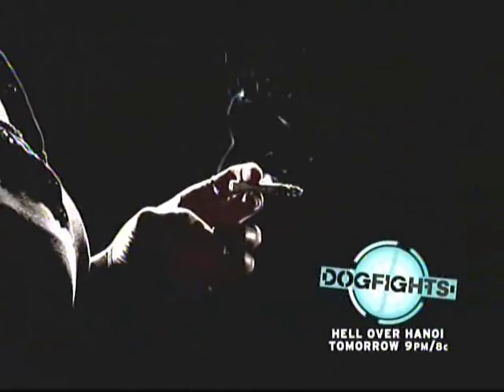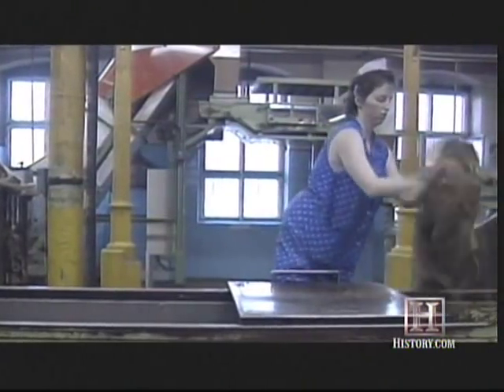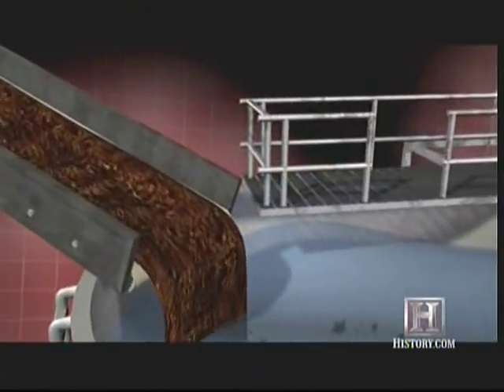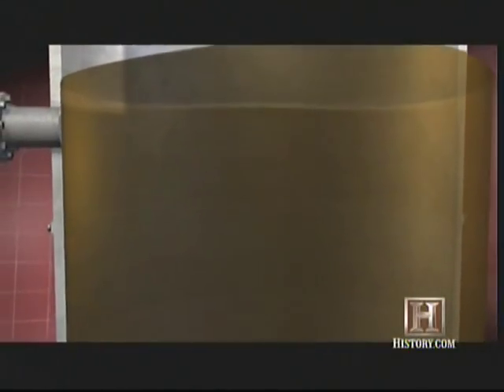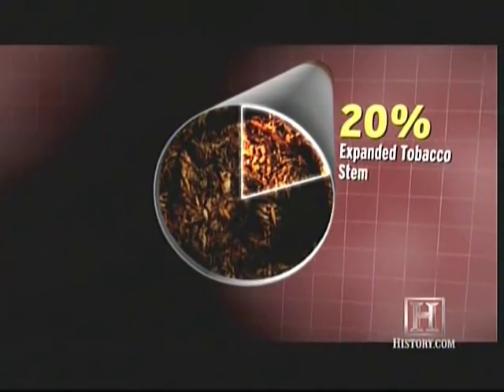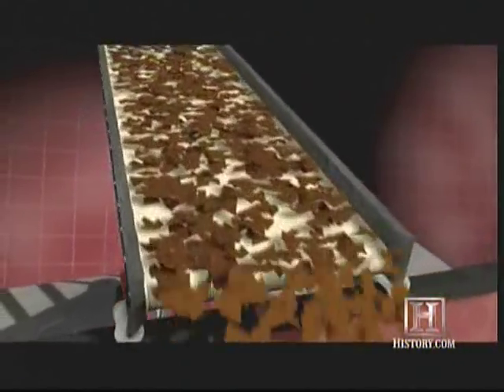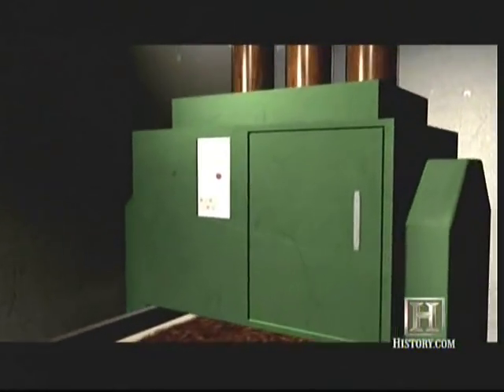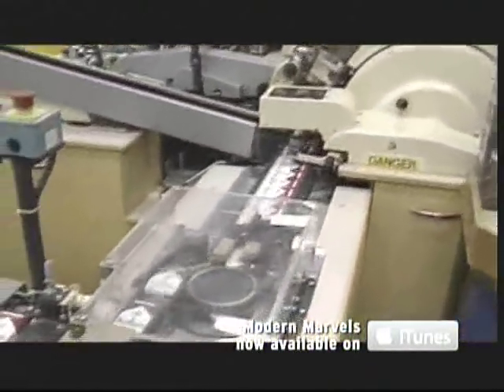What's in a Cigarette?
The composition of a cigarette, and the chemical additives that allow for increased absorption of nicotine.